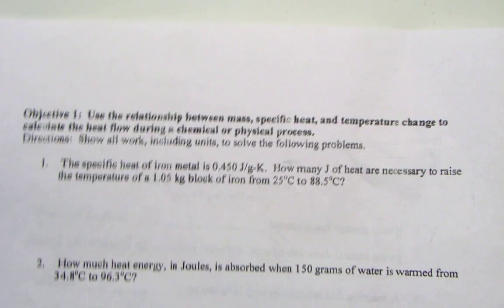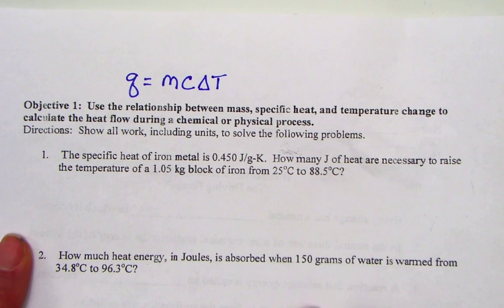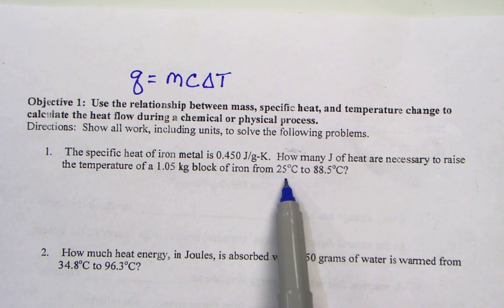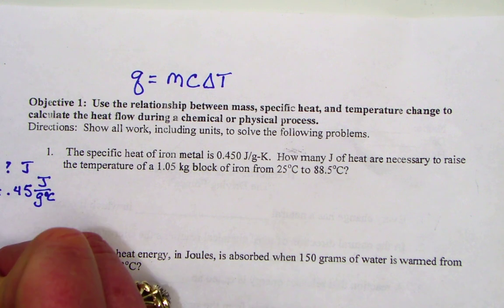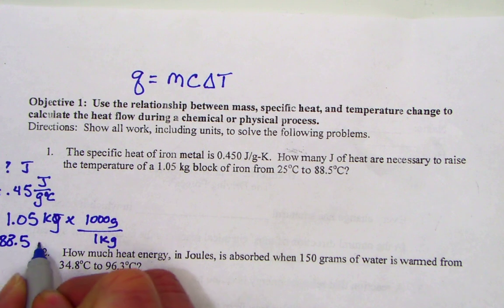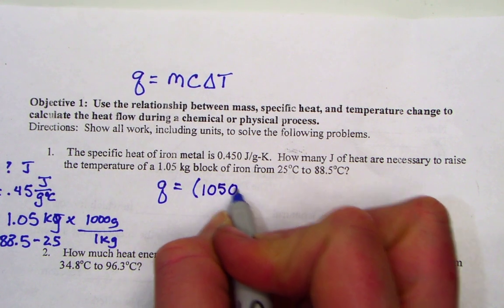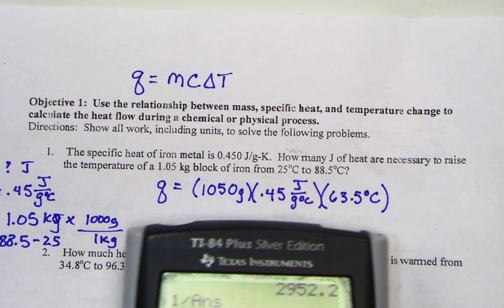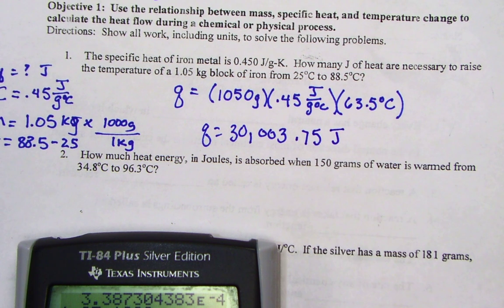q=mcT homework 1